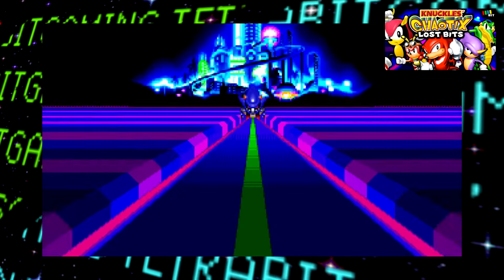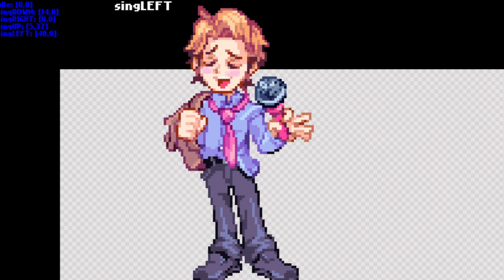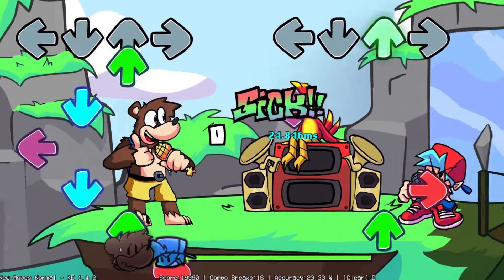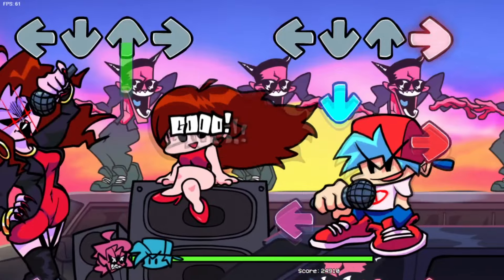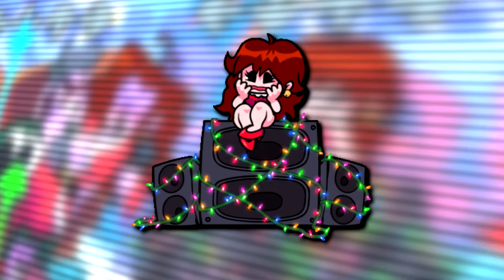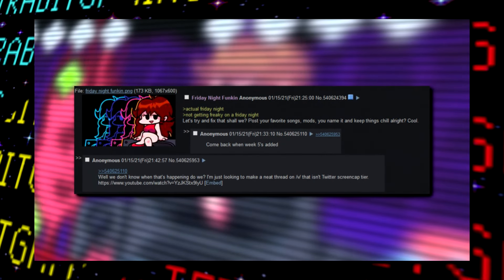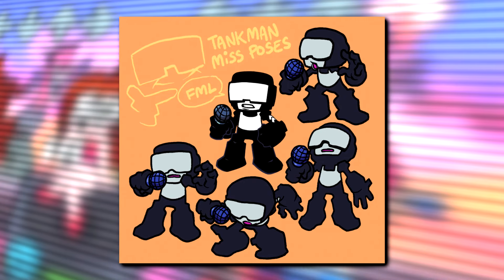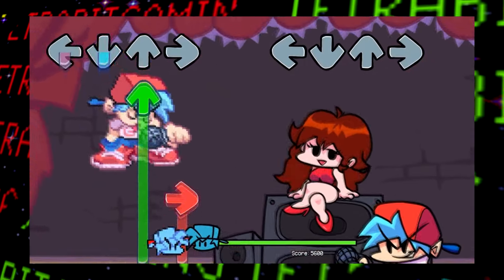Friday Night Funkin' LOST BITS (Week 7) | Unused Content & Secrets [TetraBitGaming]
Hey guys, welcome to LOST BITS! Where I will cover unused, unreleased and unseen things in various games! Friday Night Funkin' has been popping off in popularity the past couple months and SO many of you have been requesting it, so here we are! In this Friday Night Funkin' Lost Bits video we'll be taking a look at the games removed, unused and potentially upcoming content! Hope you enjoy!

► Save 10% or more off G Fuel! Code: TETRA

(If you're reading this, leave a comment saying “Funk Yeah”)